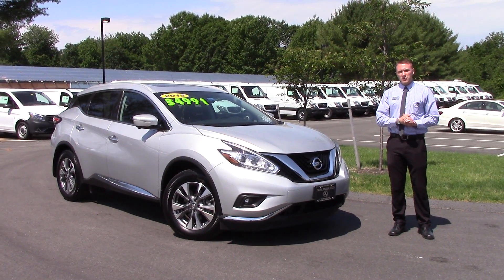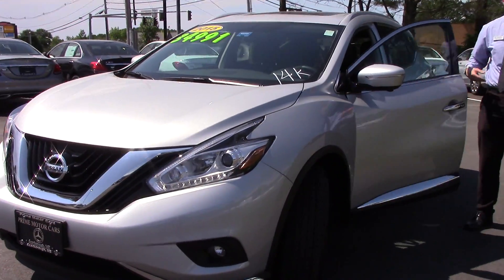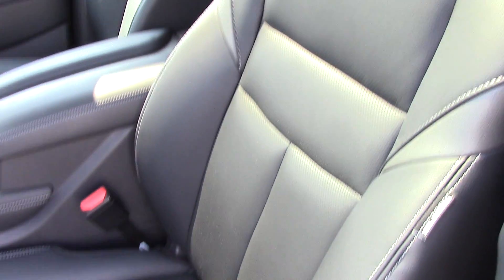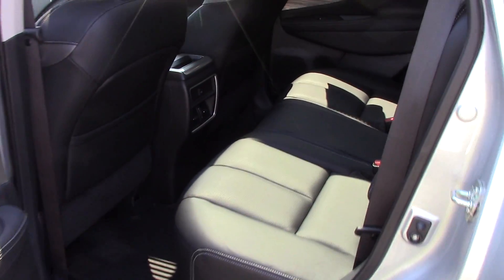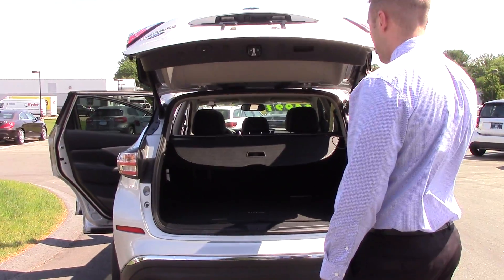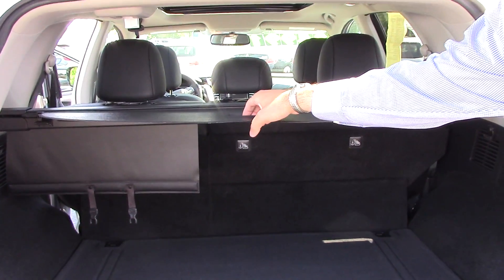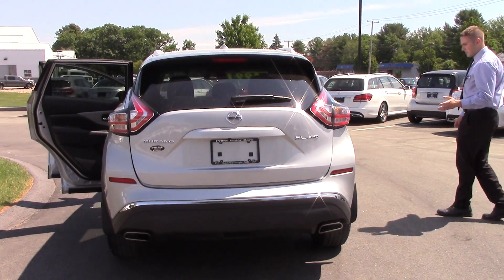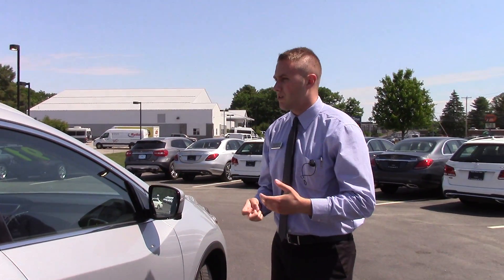2015 Nissan Murano - Bill